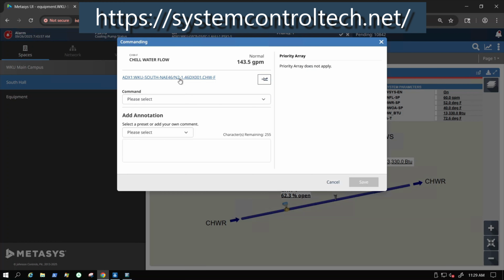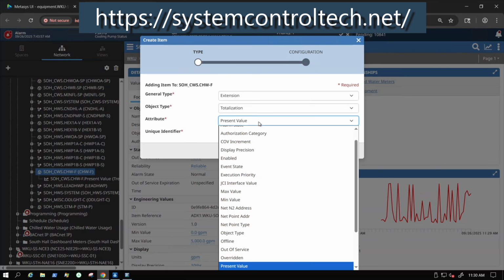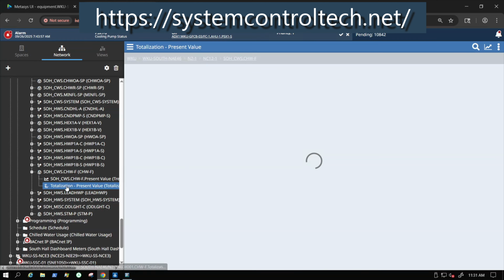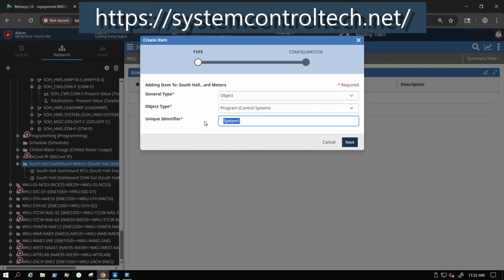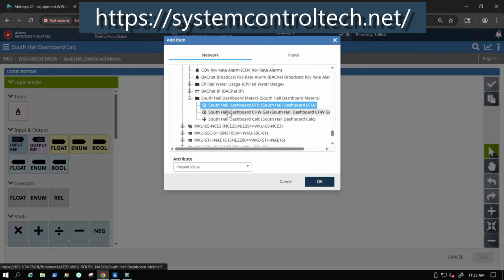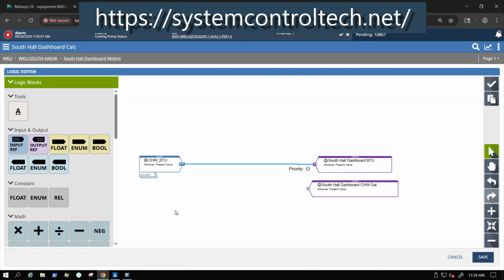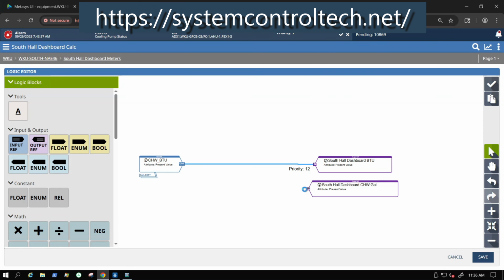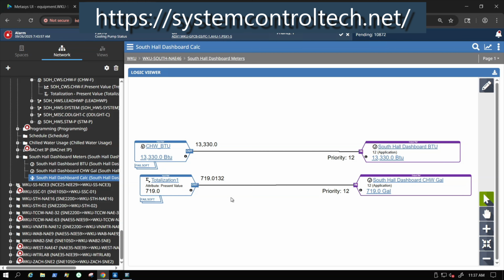Your Chilled Water Totals Could Be Wrong. Here's the Fix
Learn how to use a totalization extension in Metasys MUI to accurately track chilled water flow for your building systems.

This tutorial demonstrates how to configure point extensions to capture total consumption units without requiring complex programming. It is designed for technicians and operators who need a reliable method to monitor water flow metrics directly within their building automation software interface.

By following these steps, you can view your total consumption data and maintain consistent energy tracking across your controller network. We walk through the specific interface settings to ensure your flow calculations are accurate and easily accessible for reporting purposes.

0:00 Setting Up Totalization Extensions
1:46 Configuring Time Base and Scale Factors
3:28 Integrating Logic with LCT
7:10 Mapping Totalization to Analog Values